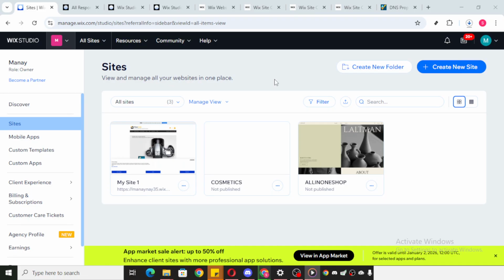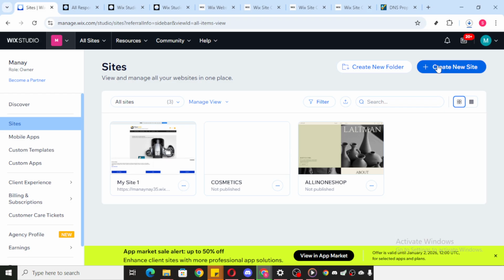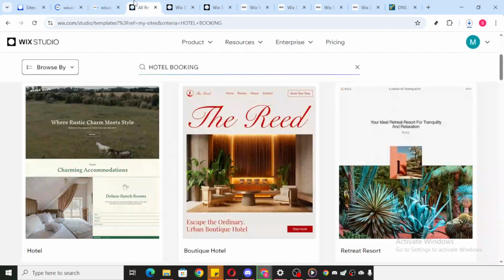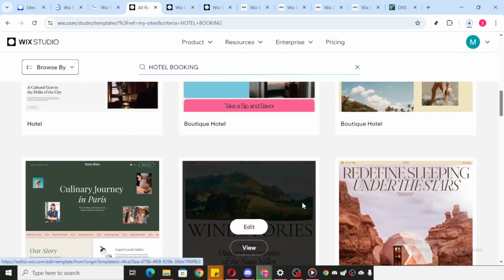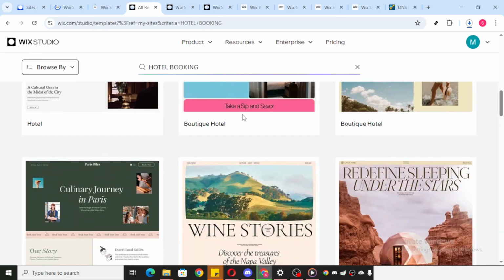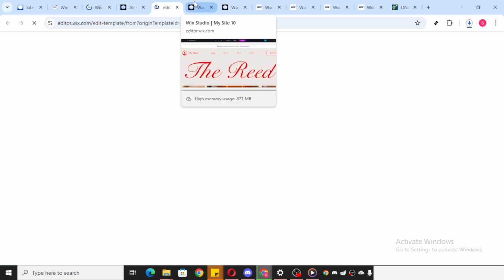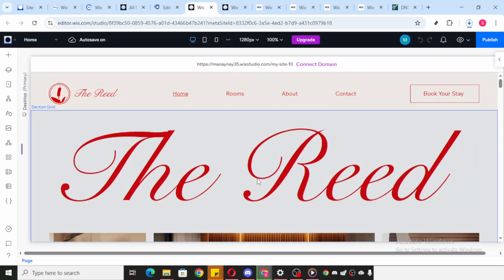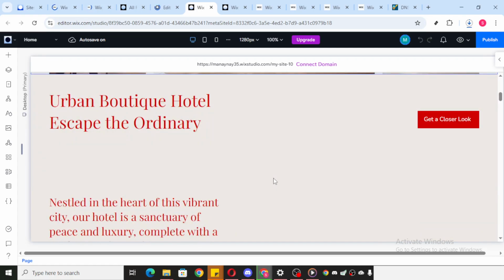How to make a hotel booking website in Wix (full guide)